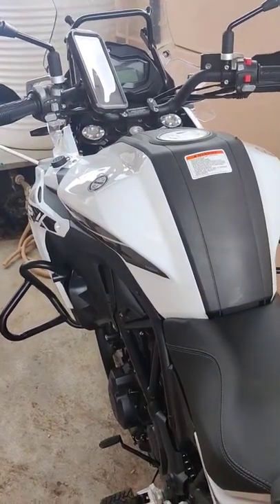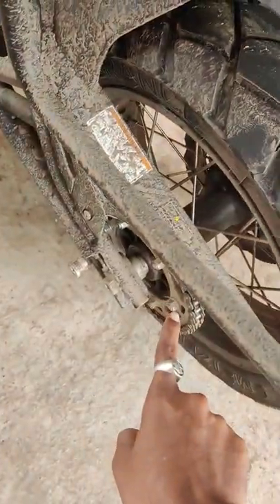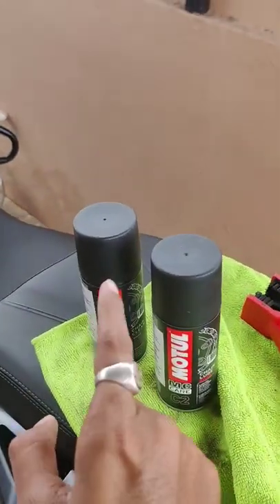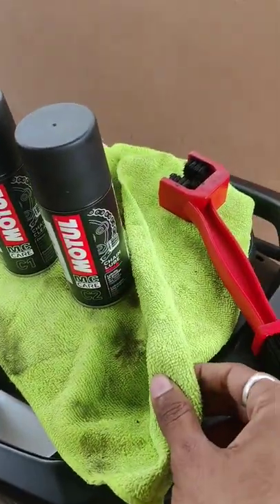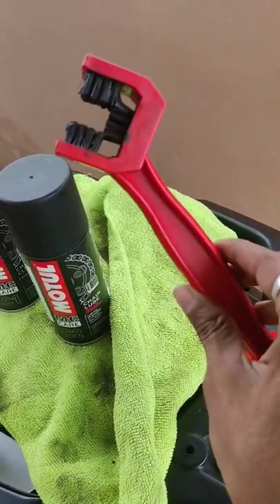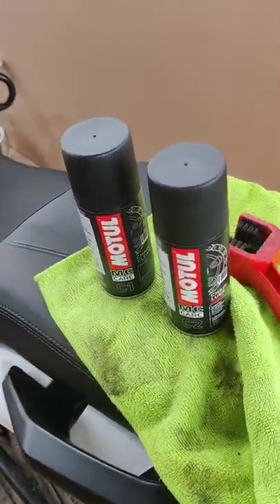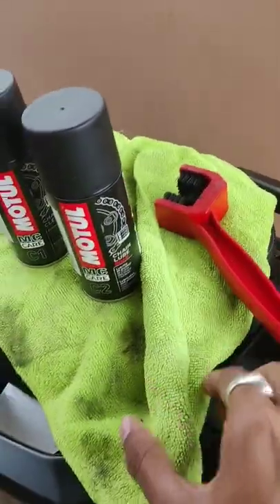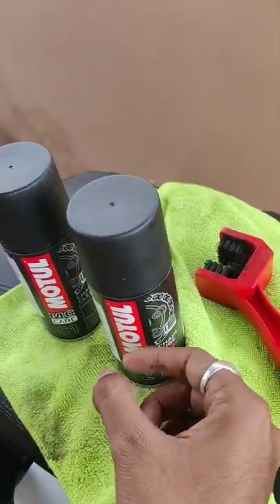How To Lube Bike Chain with Motul C1 & C2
Additional titles ans tags -

title -

How to clean bike chain,
How to Lube Bike Chain ,
Bike ki chain clean and lube kese kare,